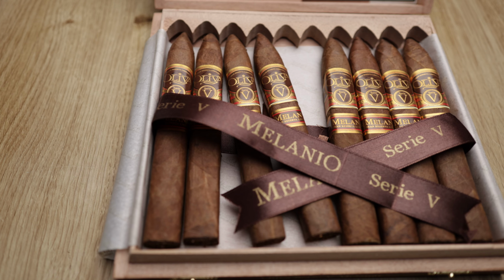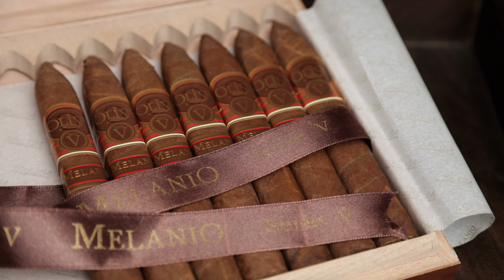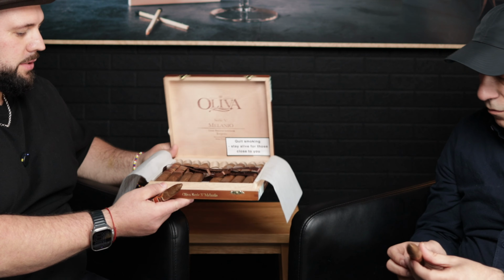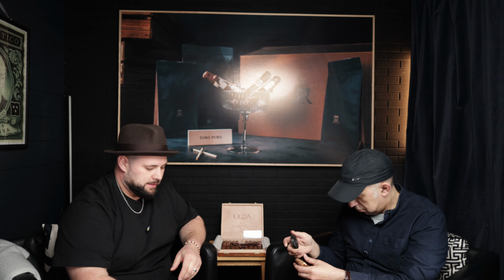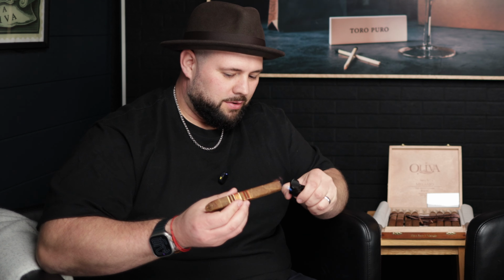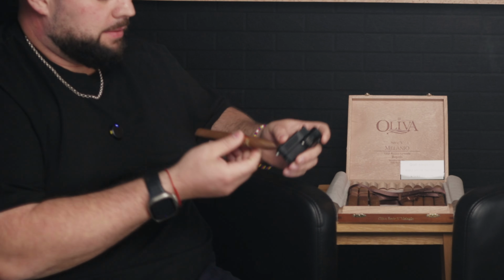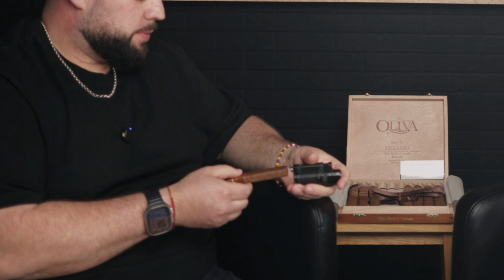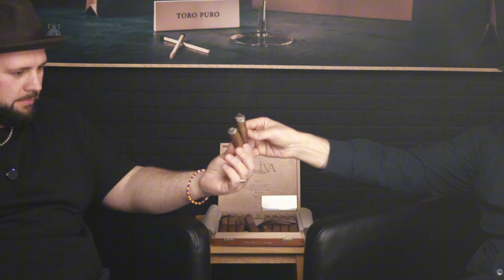This Cigar Was Rated 96—But Is It Really That Good?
Join us as we dive into the legendary Oliva Serie V Melanio Torpedo! Rated 96 by Cigar Aficionado, this box-pressed beauty has Cuban roots and a New World flavor that surprised us both. Is it worth the hype (and the price tag)? Watch to find out as we explore its unique shape, smooth draw, and complex notes of wood, chocolate, and spice. Plus, hear our story of discovery as we let a friend pick the cigar!

🎥 TIMECODES
0:00 Introduction & First Impressions
1:15 Oliva Serie V Melanio History
2:30 Cutting & Lighting the Cigar
3:45 First Third: Flavor Notes
5:10 Second Third: Complexity Builds
6:40 Final Third & Overall Thoughts
8:00 Price & Value Discussion
9:15 Final Verdict